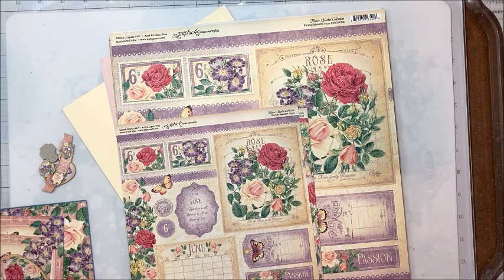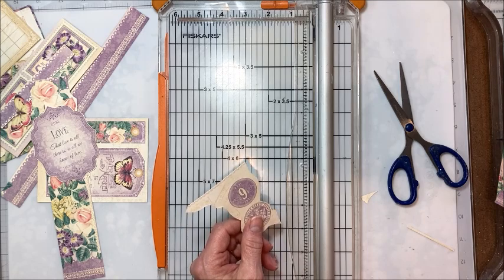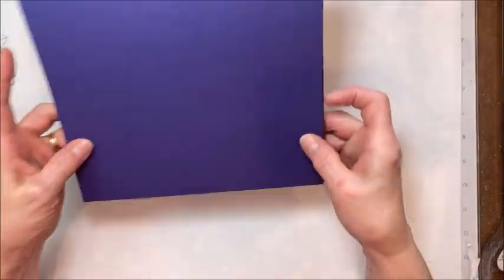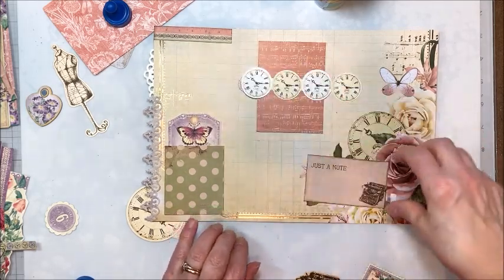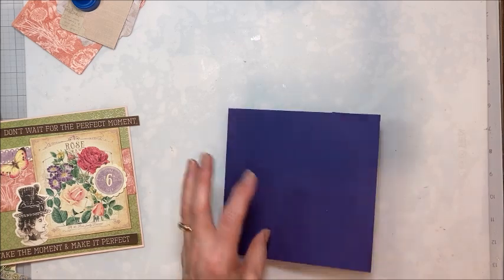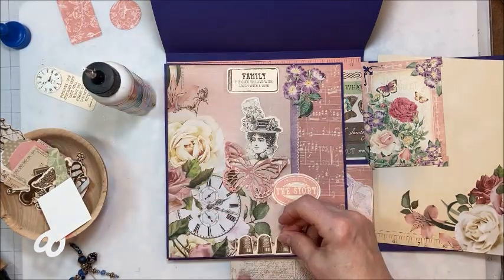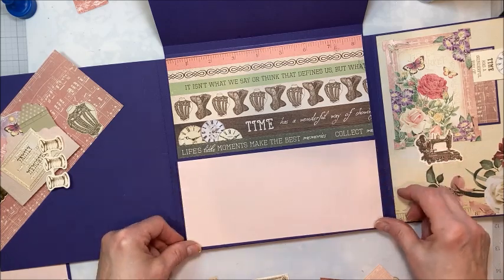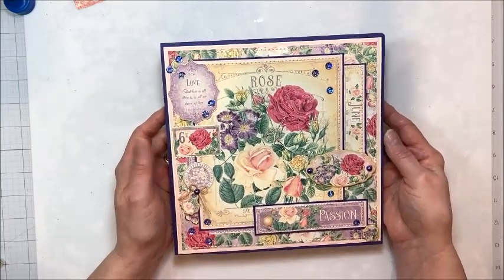Graphic 45 June Flower Market Folio Tutorial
This week we're making the June Folio with Graphic 45's Flower Market collection.  This is the 6th installment of this year-long series for 2023.